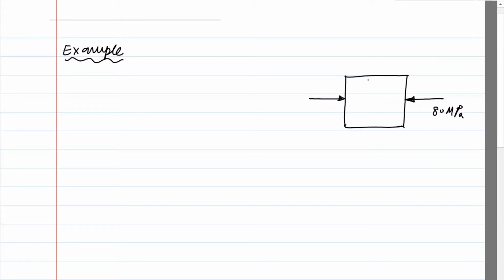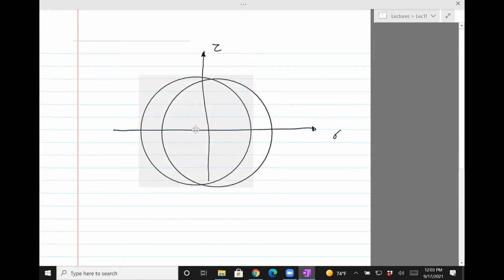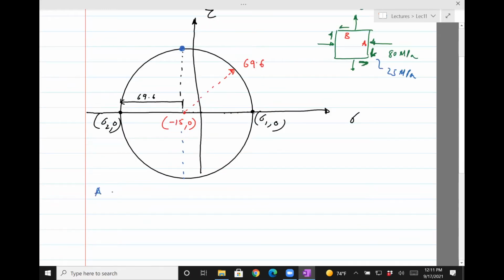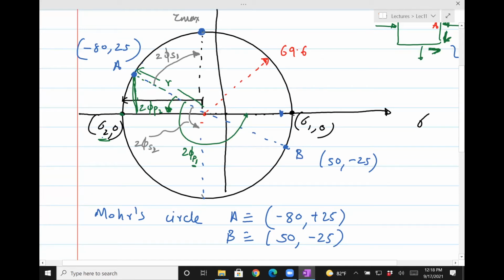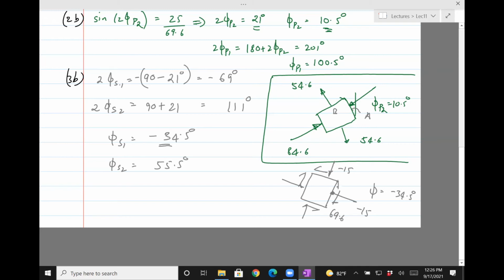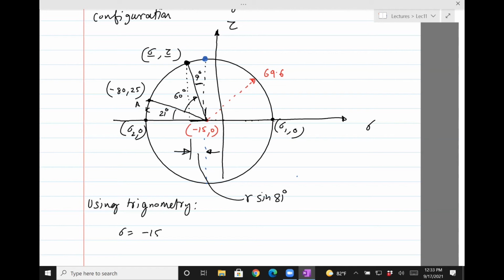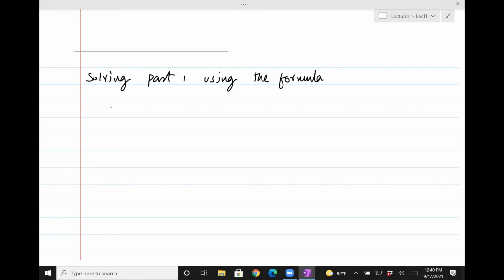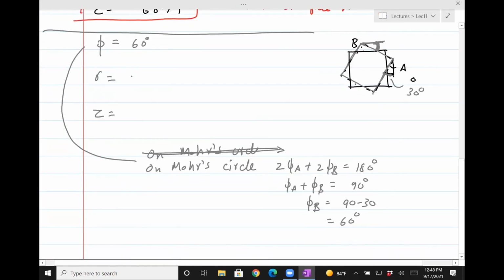Design Lec11: Cartesian Stress and Mohr's Circle (part 3 of 3) (Fall 2021)